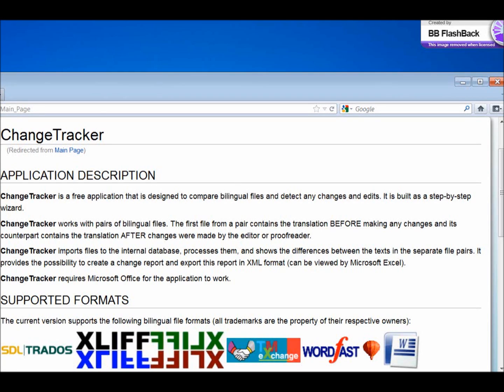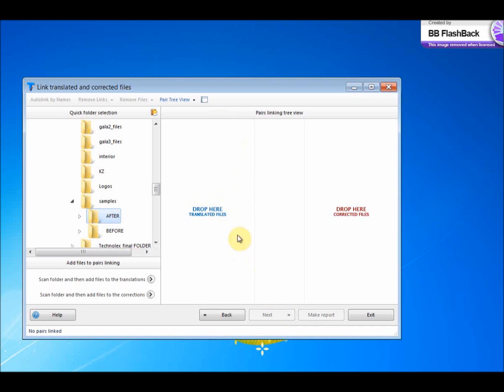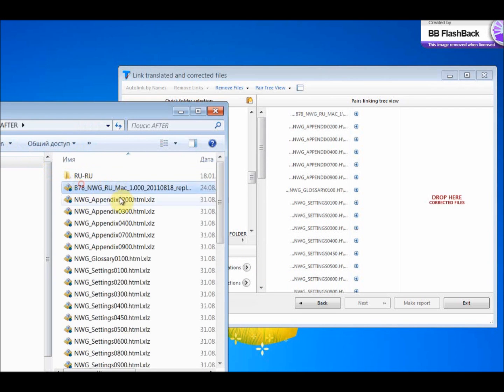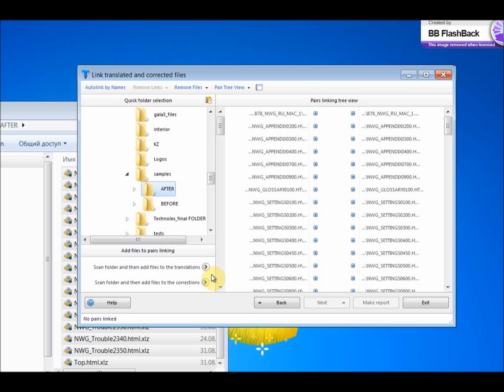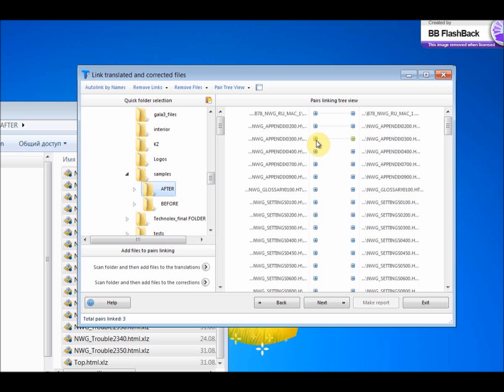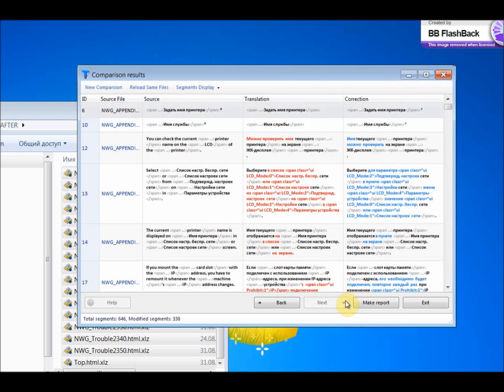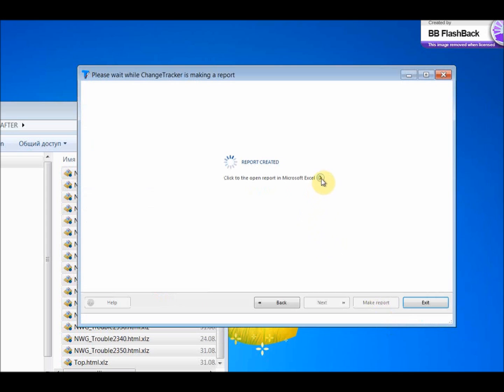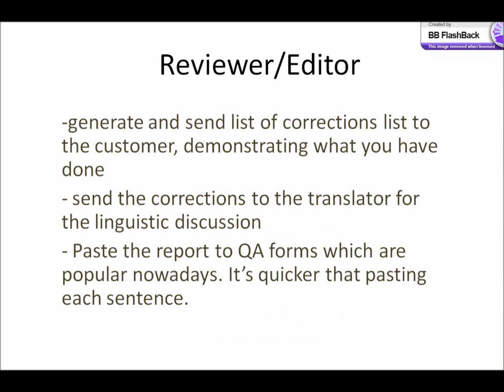ChangeTracker Tutorial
Short tutorial for ChangeTracker application.